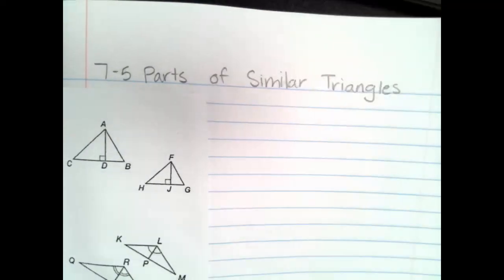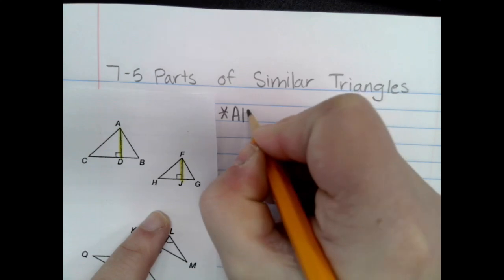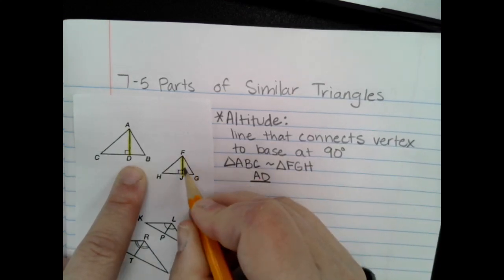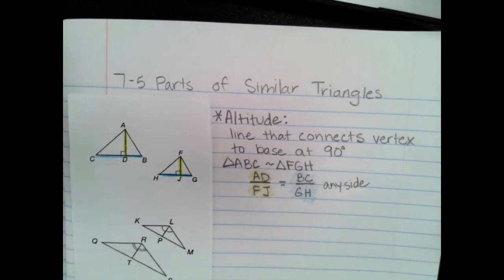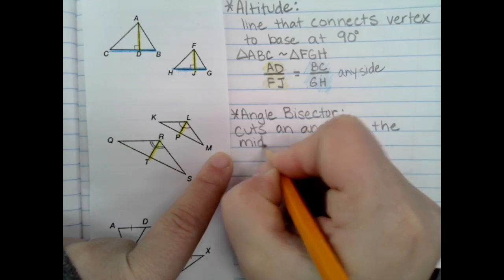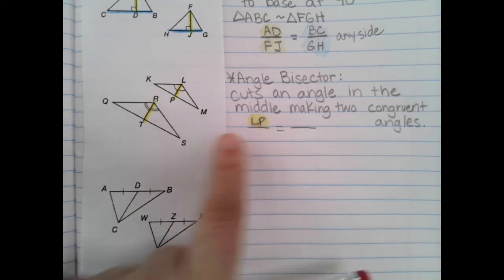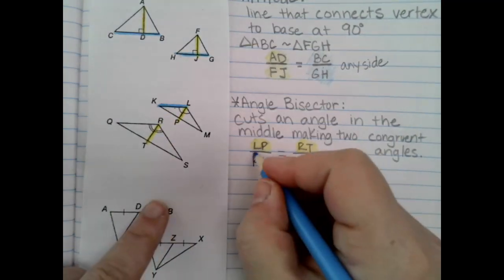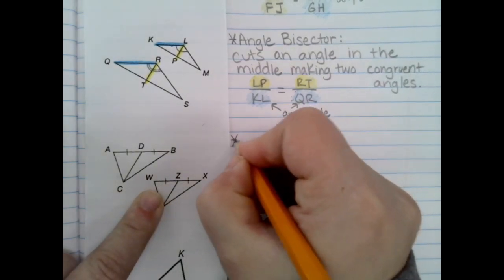7-5 Parts of Similar Triangles (1/28/24)